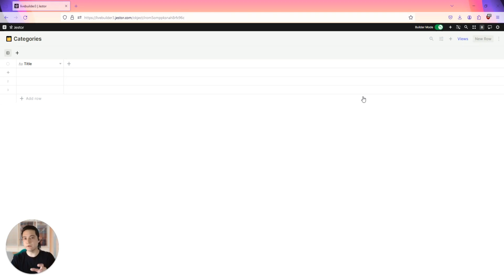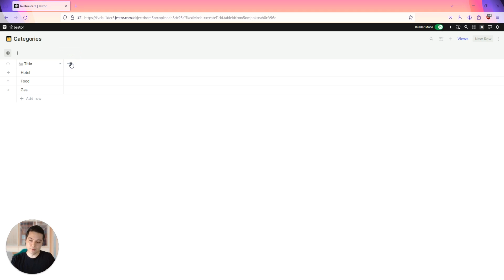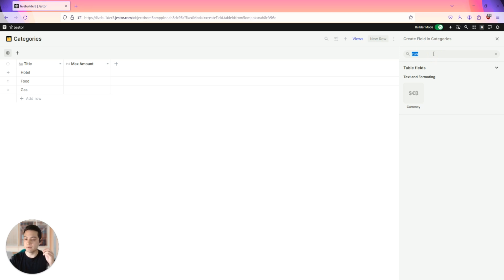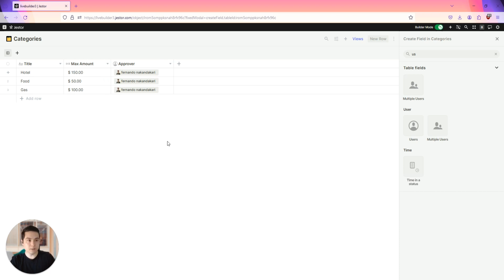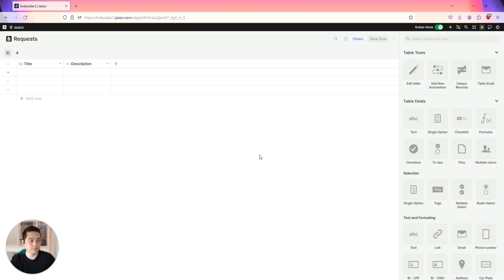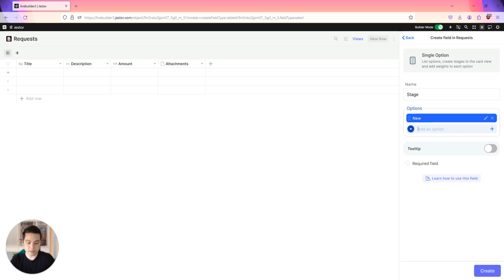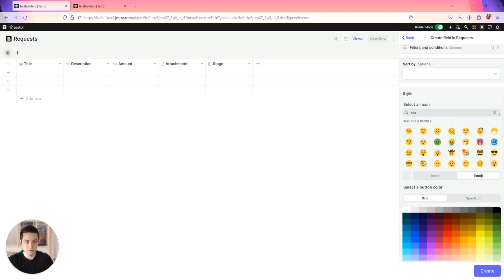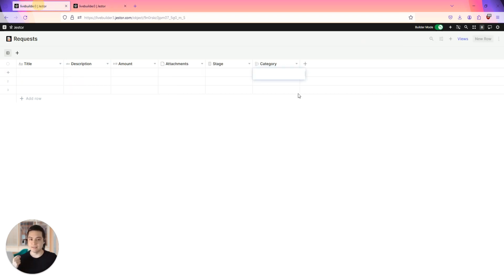[BPM - Step 6] Creating Fields for Creating a Custom BPM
In this video, I explain how to create new fields in the category and request tables in Jestor. By adding fields like max amount and approver, we can store more information and make the process more efficient. I demonstrate how to create these fields using the currency and user's view options. I also show how to populate the fields with example data. No action is requested from the viewers, but this information is important for understanding the next steps in the process.

0:00 Introduction
1:37 Creating the Approver Field
3:14 Setting Up the Request Stages